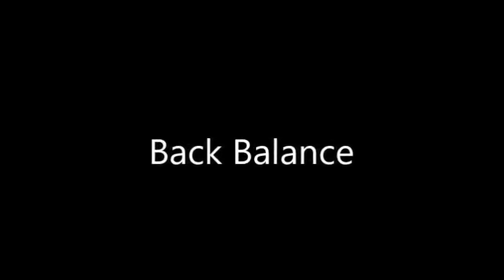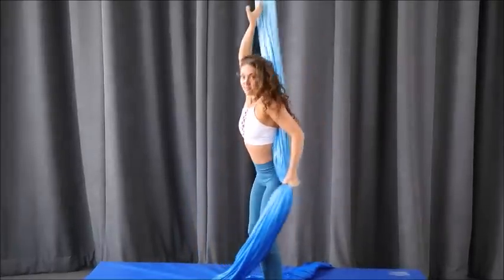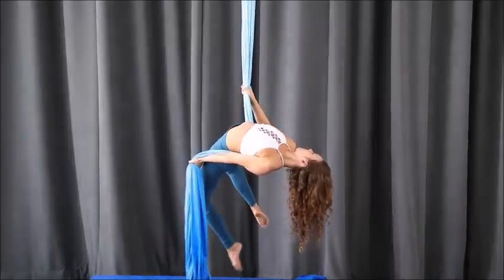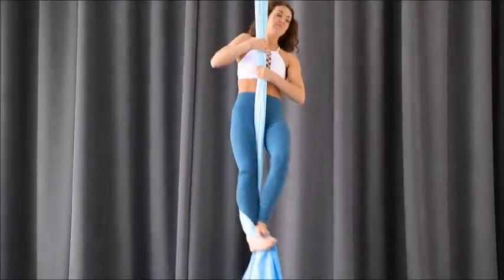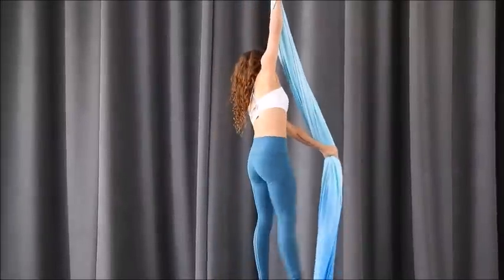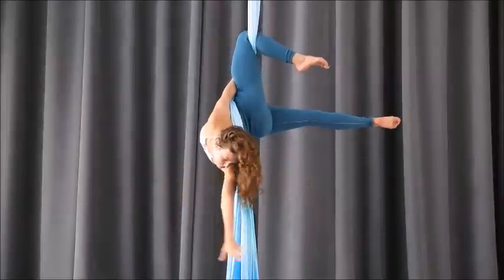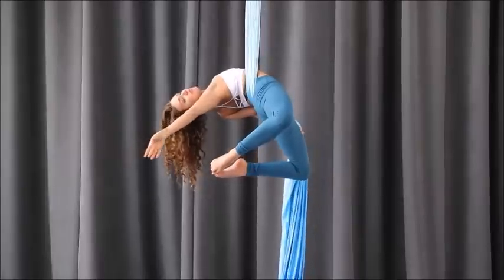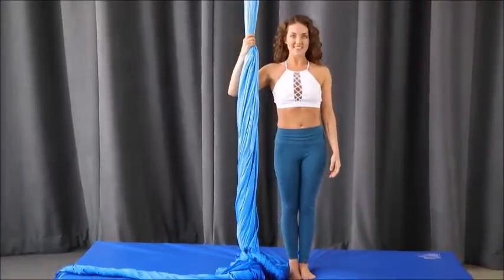Back Balance with Aerial Physique